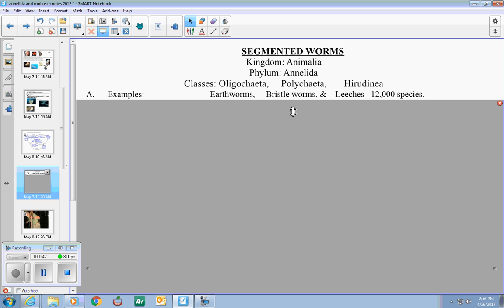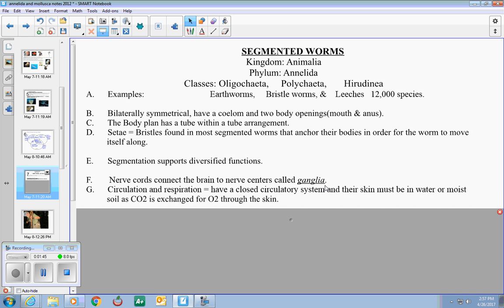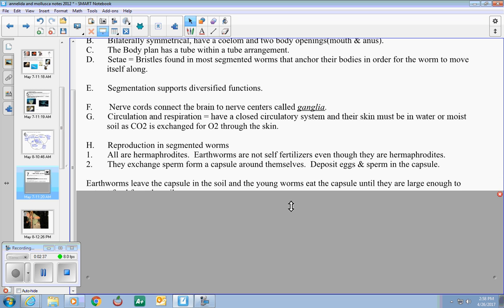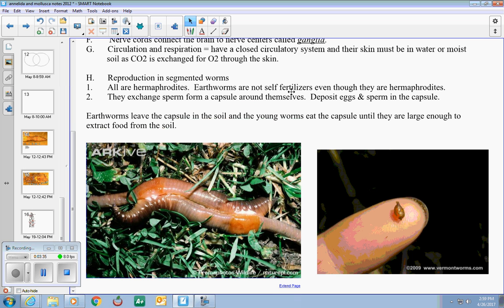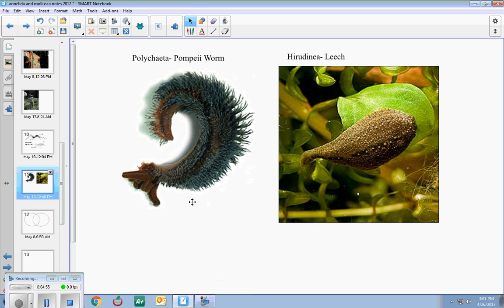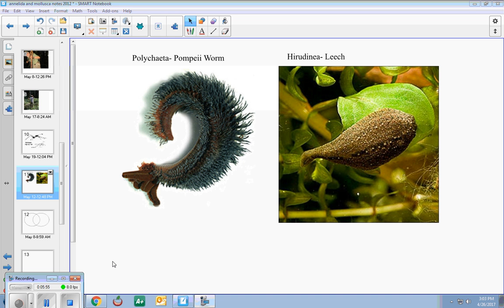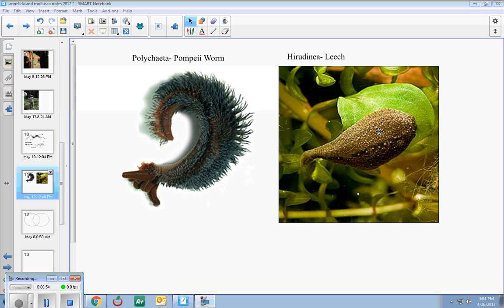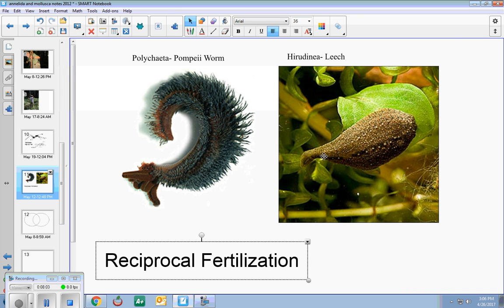annelid video notes